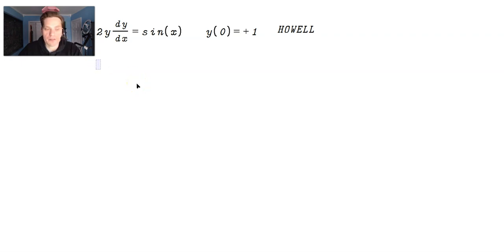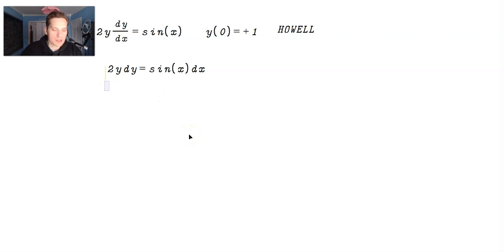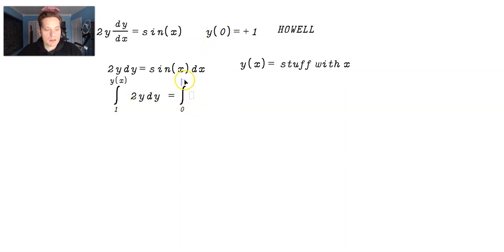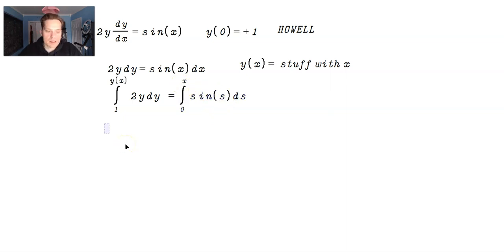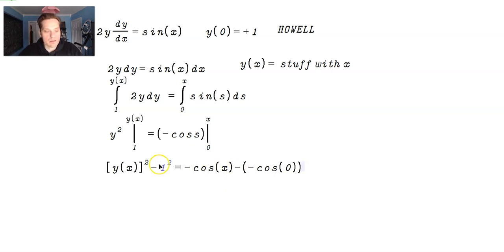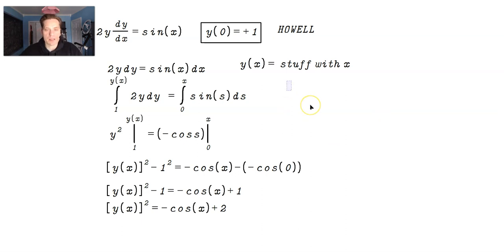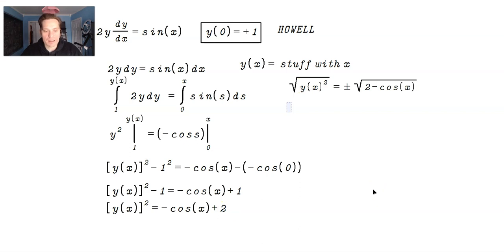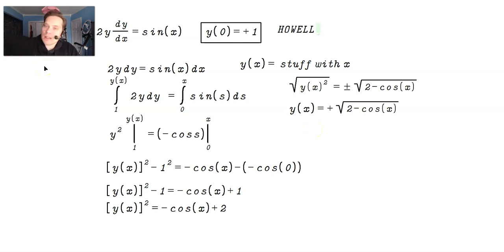Solving 2ydy/dx=sin(x), y(0)=1 using separation of variables and definite integrals